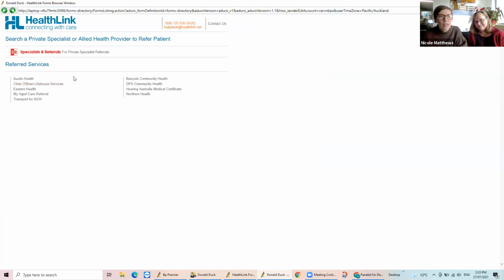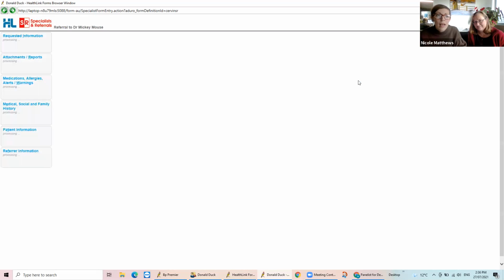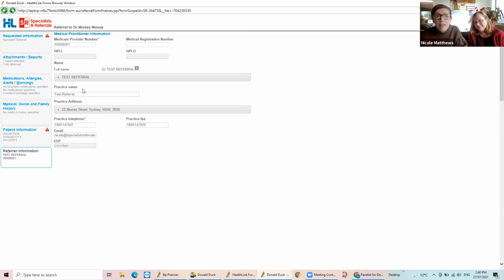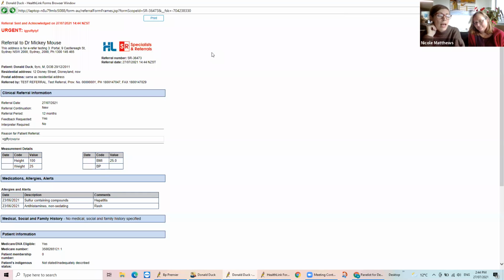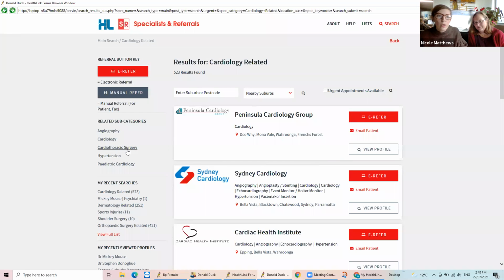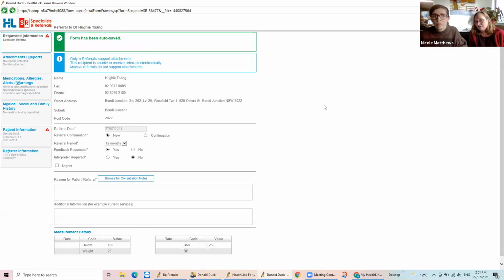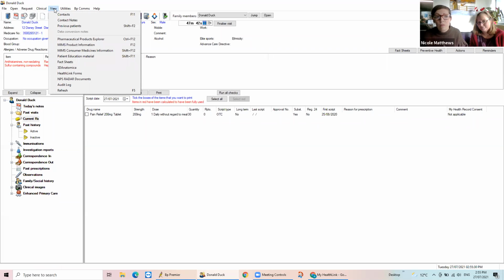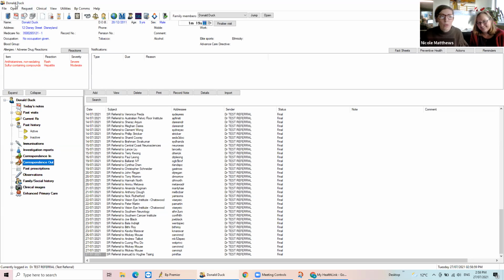SR Specialist and Referrals through Best Practice software - 27 July 2021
This webinar for Best Practice users will demonstrate how SR can be used to easily find and refer to your specialists using HealthLink SmartForms – saving time and making the referral process simple.
SR Specialists and Referrals Presenters: Nicole Matthews and Dr Carmel Cervin